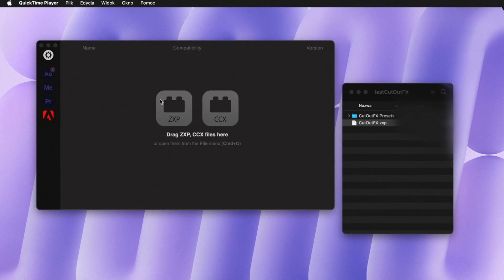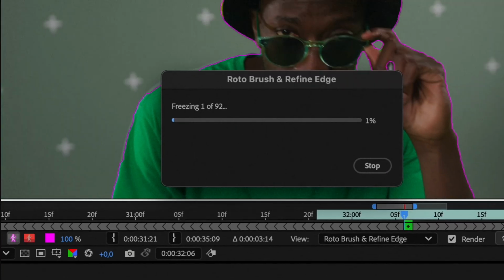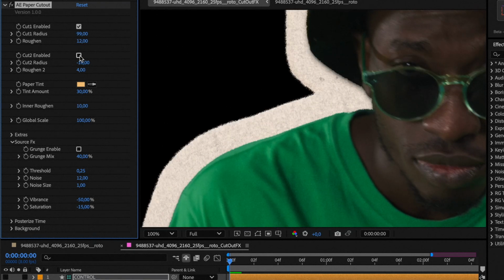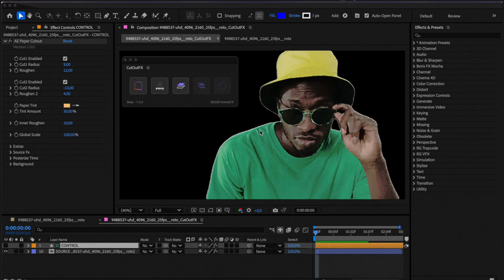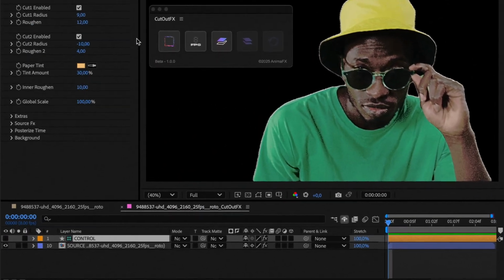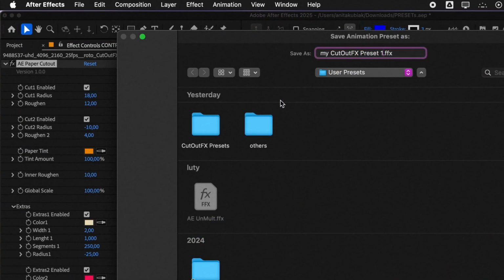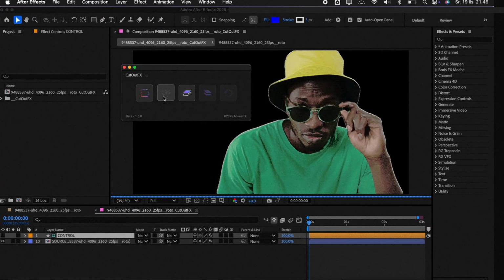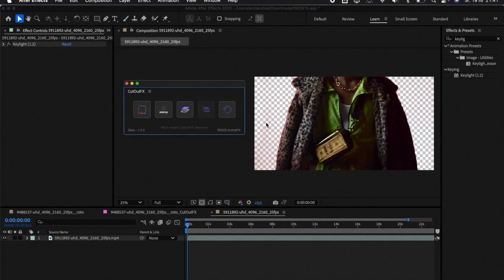Cut-Out Effect for Affter Effects [Quick Tutorial]